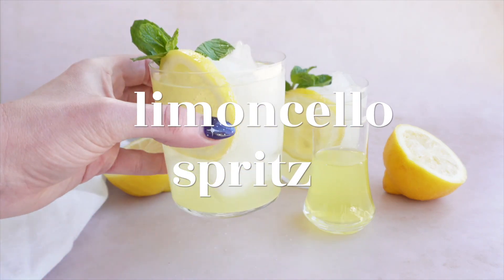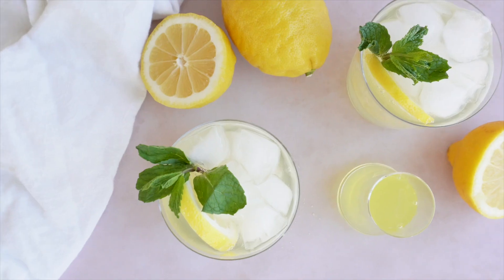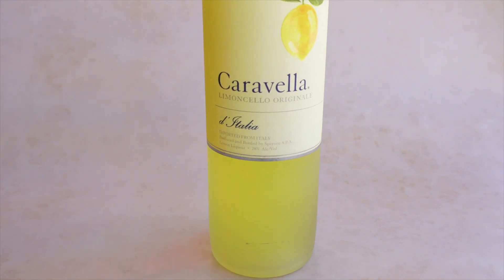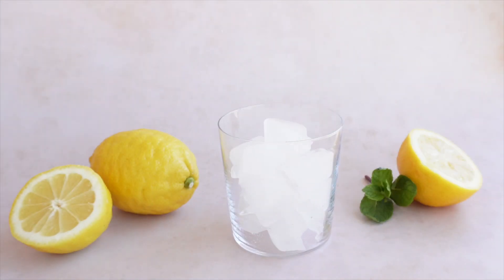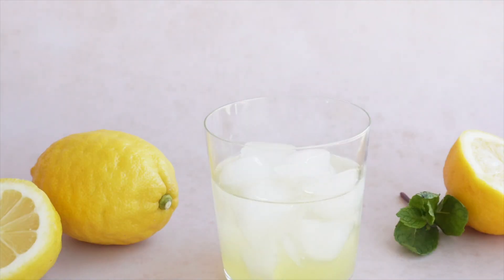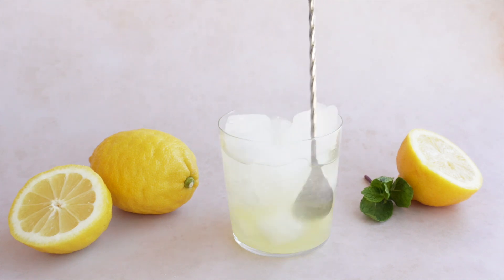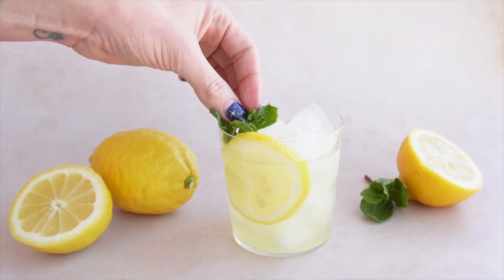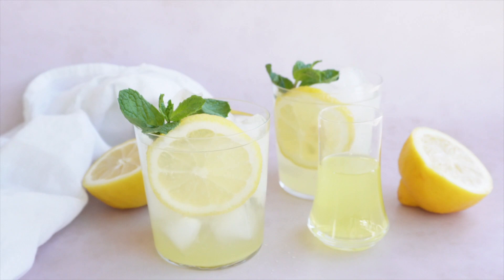Enjoy a Refreshing Limoncello Spritz in Seconds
A Limoncello Spritz is delicious, easy, and refreshing! With just three ingredients, you can craft this classic Italian cocktail for a sunny day spent on the patio. It’s a hit for any gathering and can easily be made to serve a crowd.